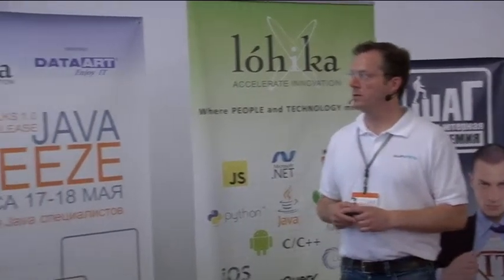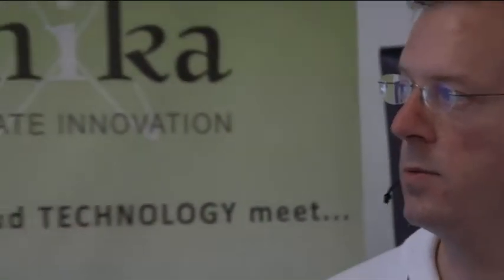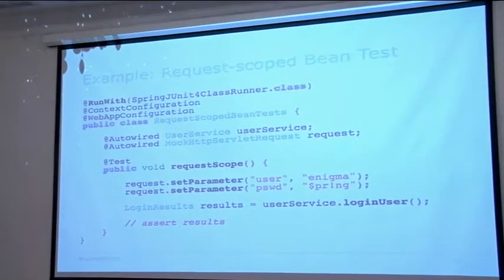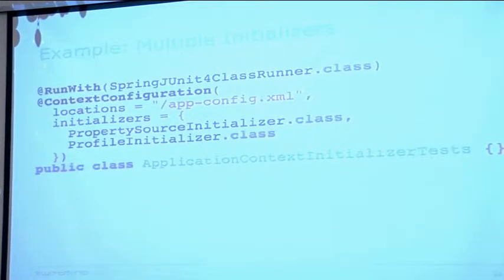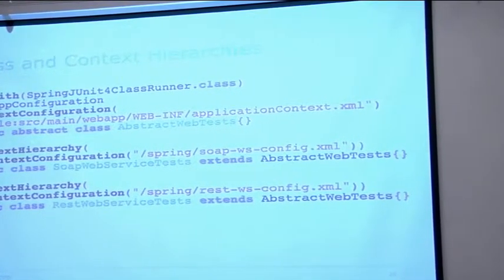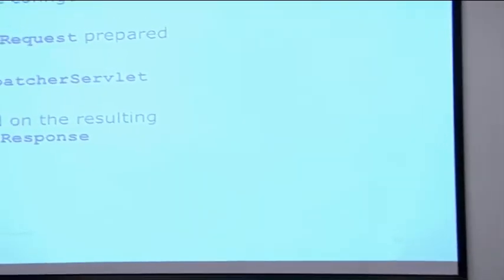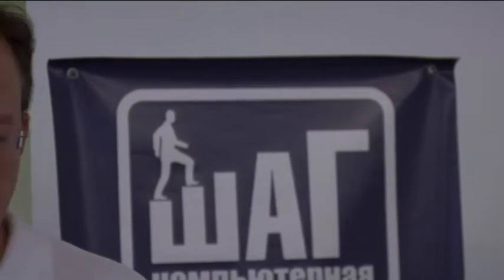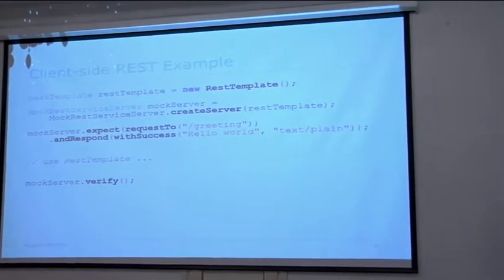Sam Brannen. Testing Web Applications with Spring 3 2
Компания Логика